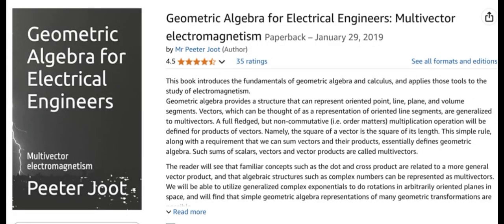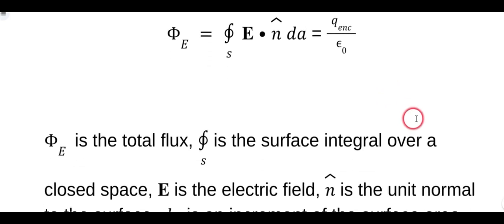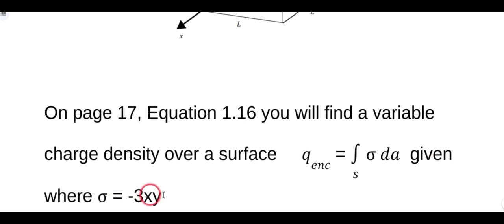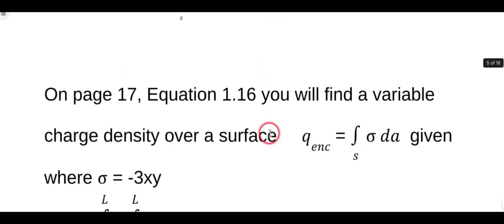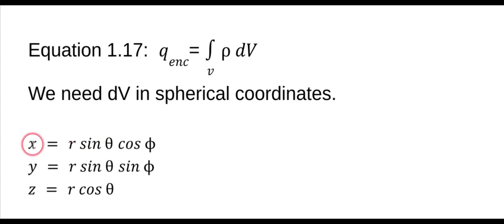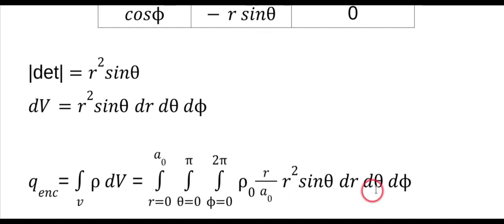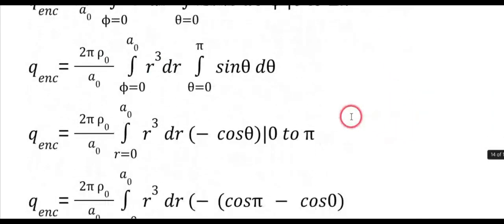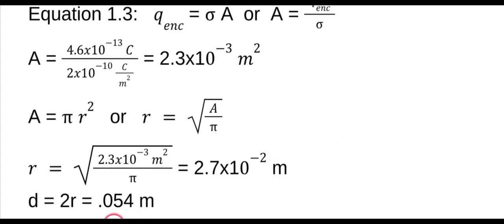Video 1 - Homework using Maxwell's Equations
I'm working on the problems from "A Student's Guide to Maxwell's Equations", Daniel Fleisch, and thought someone may get some use out of them.  Please give your feedback if this is useful or not.  Thanks.